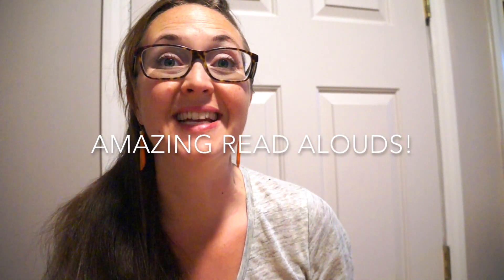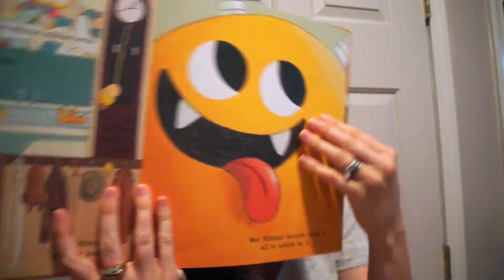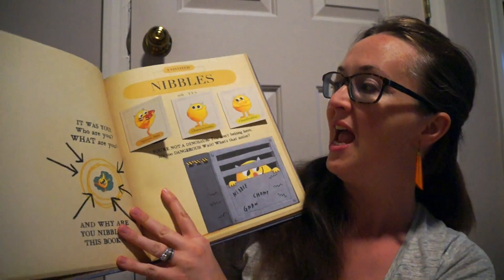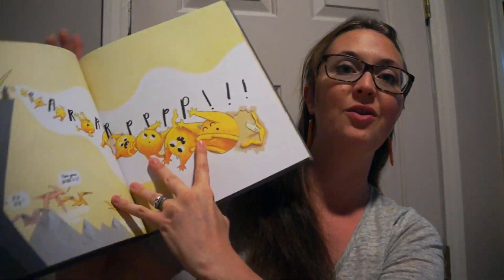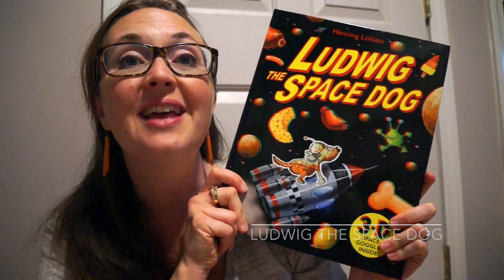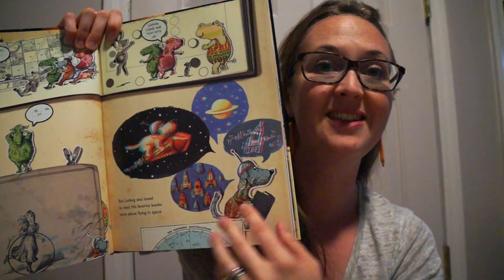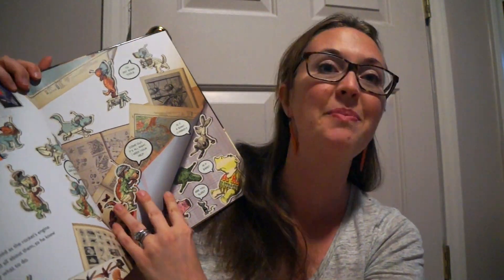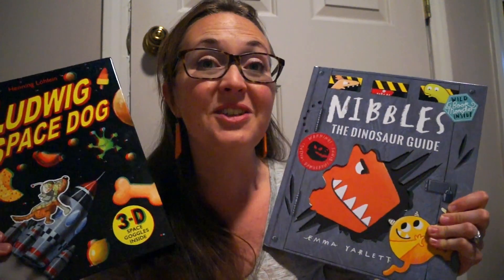Check out these two AMAZING Read Aloud Books!!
Oh my goodness -- NIBBLES is back!!!  This time he's chomping a Dinosaur Guide!  Hope he makes it out safely!

And Ludwig the Dog is excited about all things -- particularly space!  Enjoy this unique, one of a kind 3D BOOK that comes with a pair of 3D glasses!

Ask your consultant about how to join our company or have a home or Facebook party to earn these books for FREE!